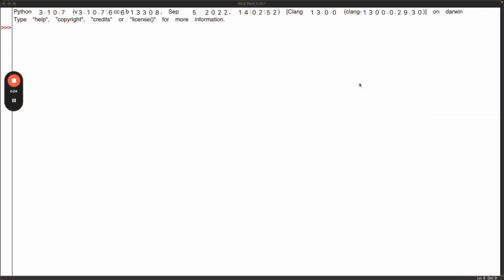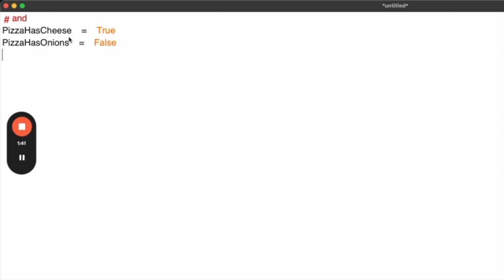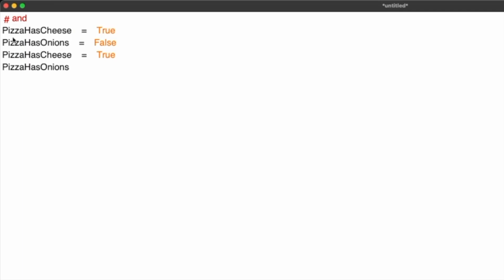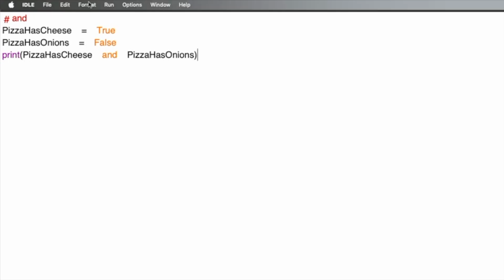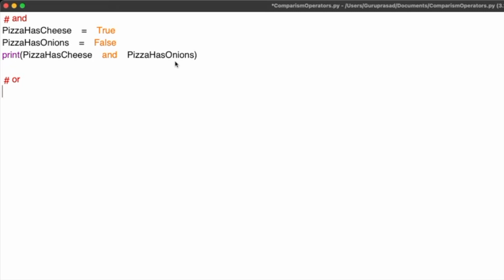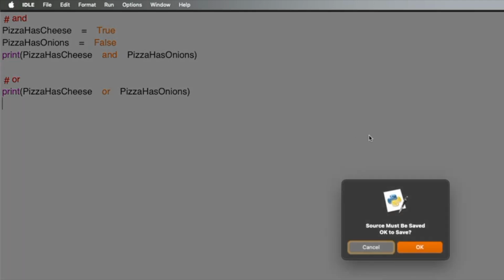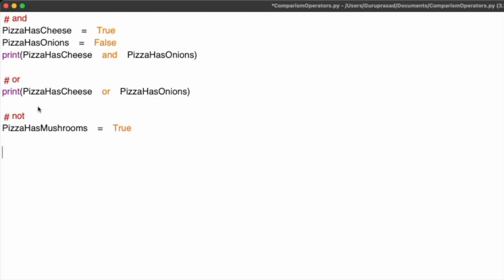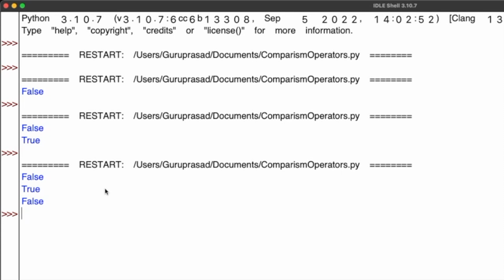Mastering Logical Operators in Python: A Quick Tutorial in IDLE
Unlock the power of logic in Python with my latest tutorial! In this video, I'll guide you through the ins and outs of logical operators, all within the intuitive IDLE environment. Whether you're a coding beginner or looking to strengthen your Python skills, understanding logical operators is crucial for creating robust and dynamic code.

In this tutorial, you'll learn:
- The three fundamental logical operators in Python: and, or, and not
- How to use logical operators to evaluate complex conditions

If you have questions or specific Python topics you'd like me to cover in future videos, drop them in the comments below. Happy coding! 🐍🧠💻